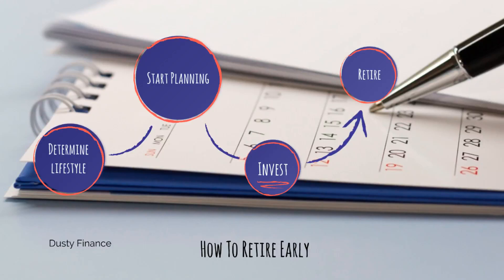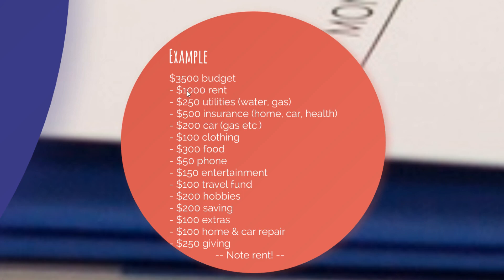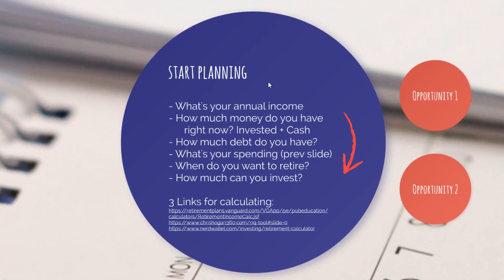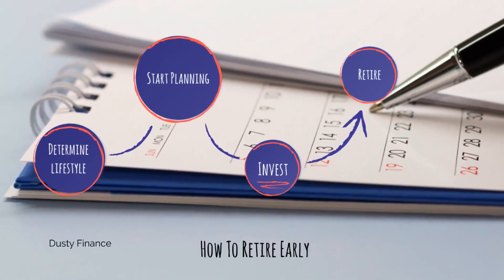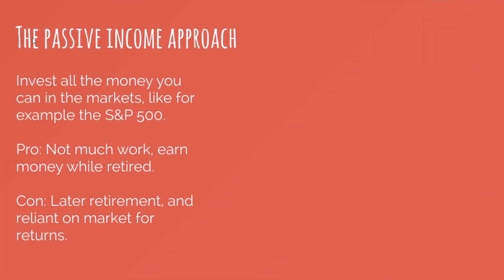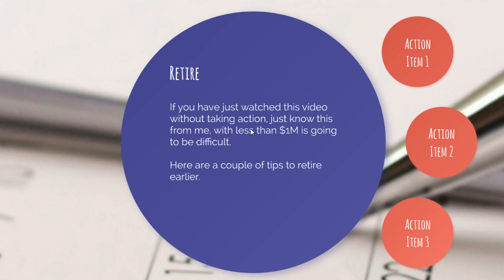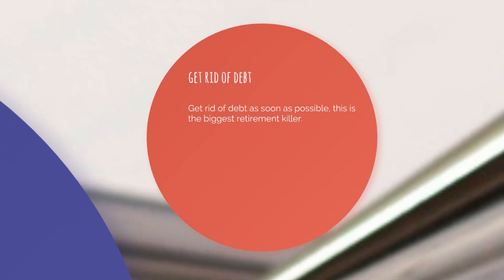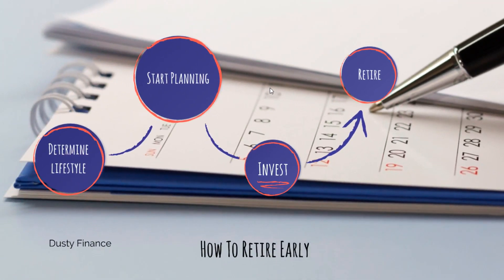Watch This Guide If You Want To Retire Early! - Investment Series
Today let's talk about How to retire early, just watch this guide if you want to retire early :)

The first step to retiring early is to have a good plan in place, and determine your lifestyle. Once you have a rough idea of how much it is all going to cost, you can start working on step 2 of retirement.

The second step to retiring early is to look at all the money you have right now; how much you can invest, and how much cash you have got.

Now you also have to decide if you want to go invest in the stock market, the passive income approach, or if you want to go for the active investment approach.

Lastly you have to put all these numbers into one of the calculators, to get a rough estimate of the amount of money you will need to retire. You'll see either how much money you will need every month, or what amount of money you will have after investing.

Now the last step to retire early, is to retire :)

Just to be sure, these are all my opinion, and are not legal financial advice.